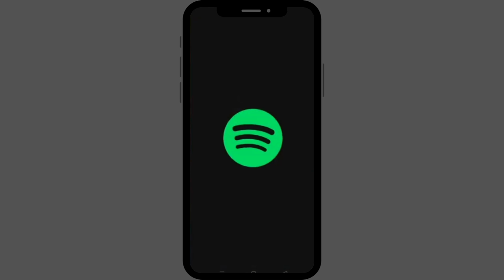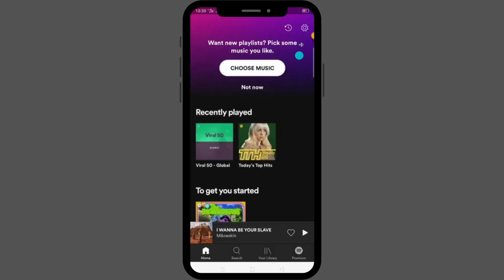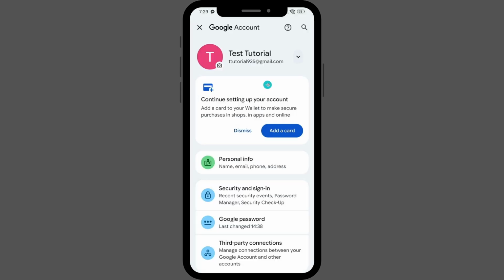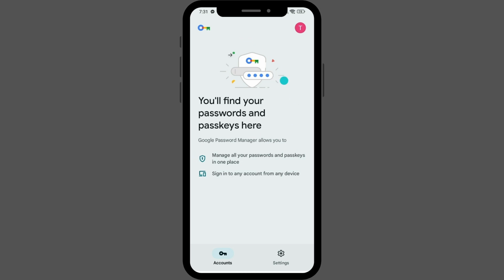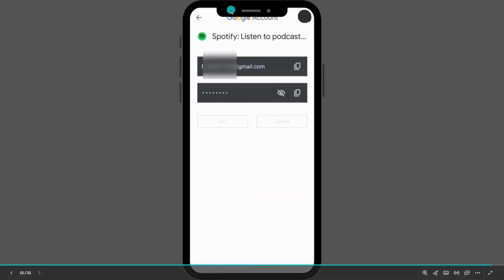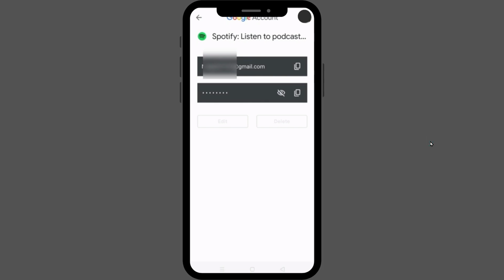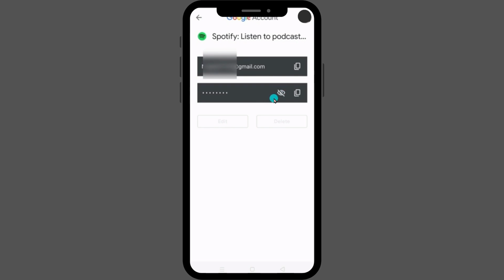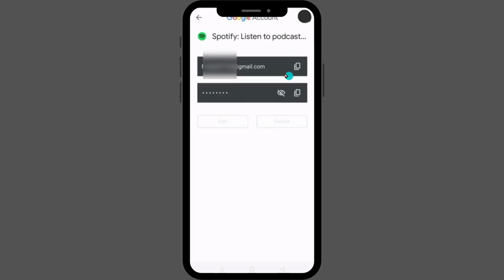How to See Your Spotify Password if You Forgot it [Full Guide 2026]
In today's video we cover: how to see your spotify password if you forgot it, spotify forgot password tutorial 2026, reset spotify password step by step, recover spotify account login, spotify password reset guide 2026, how to change spotify password, spotify login problems fix, spotify account recovery tutorial, spotify tips and tricks 2026, reset spotify password without email, spotify help center guide, spotfy password recovery, spotify passwrod reset